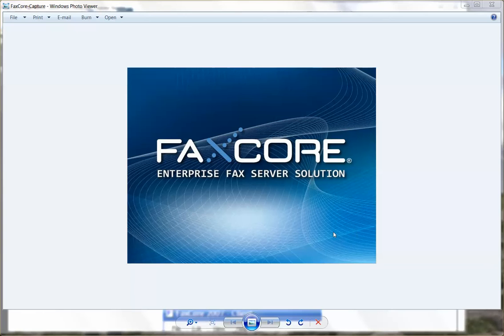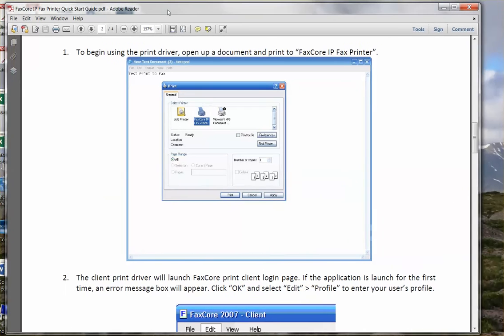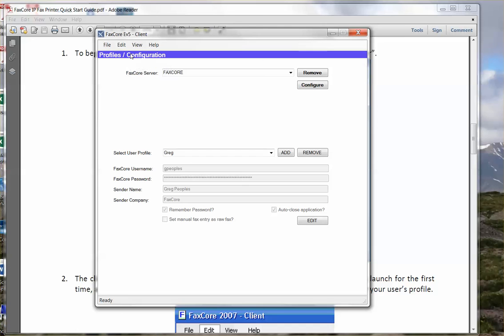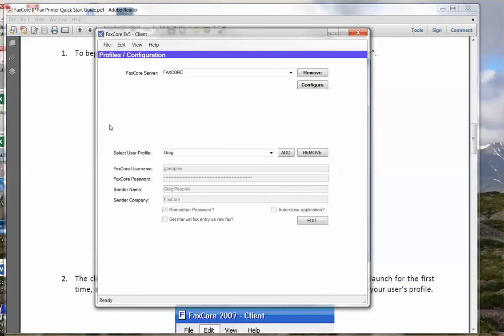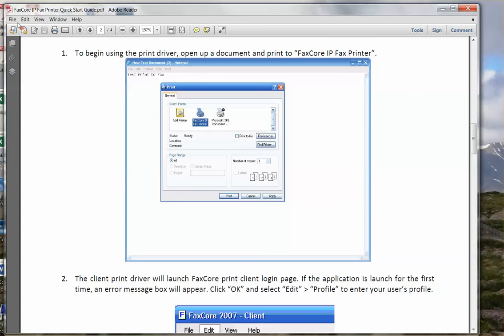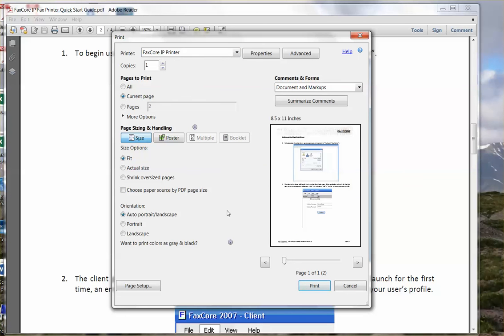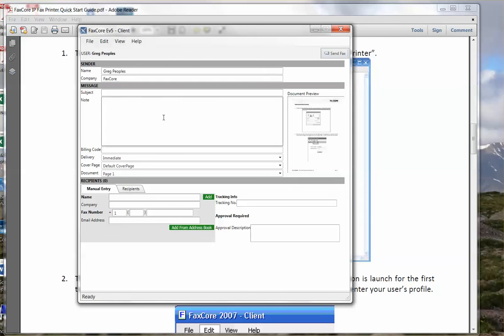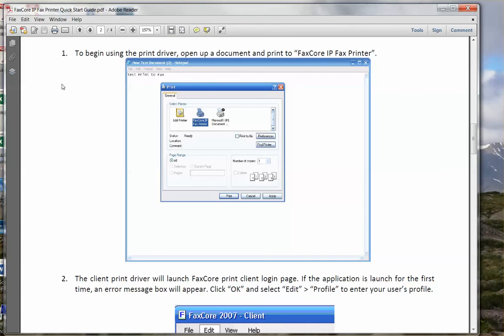eV5 IP Printer Driver